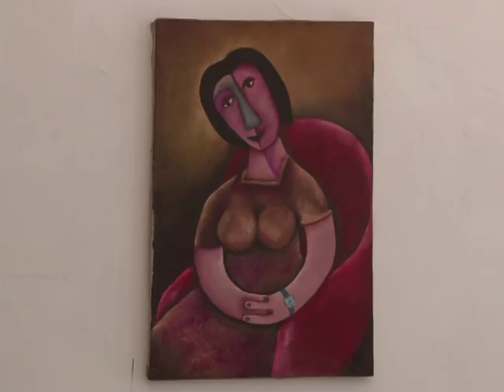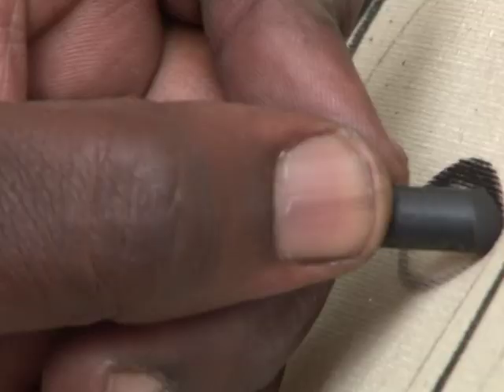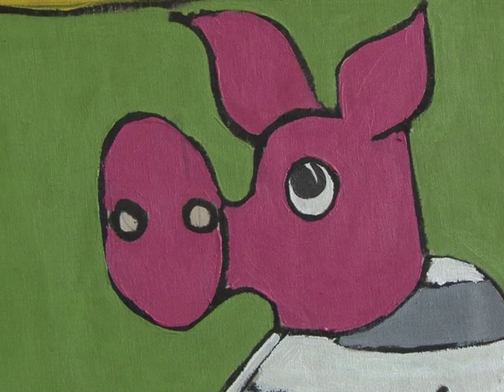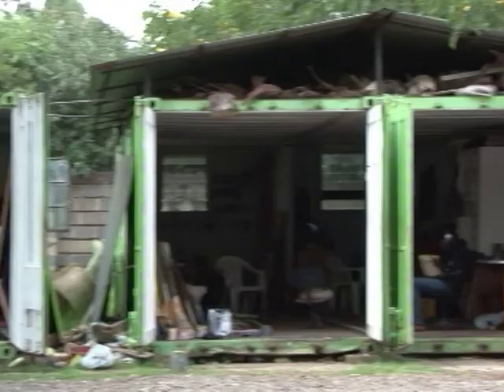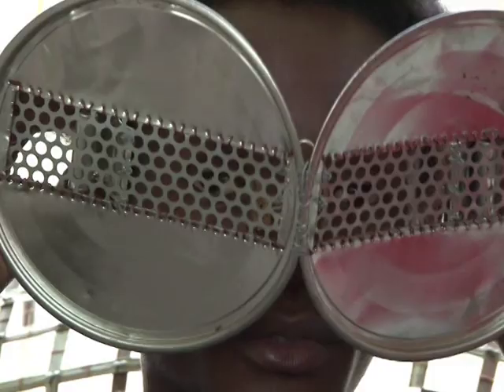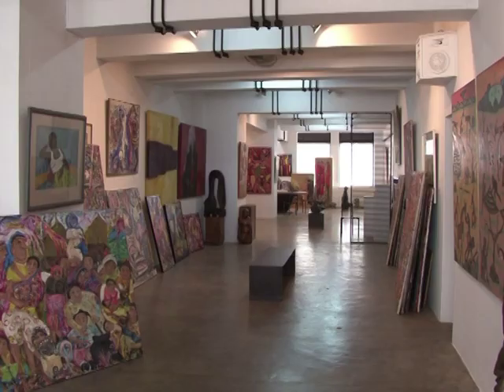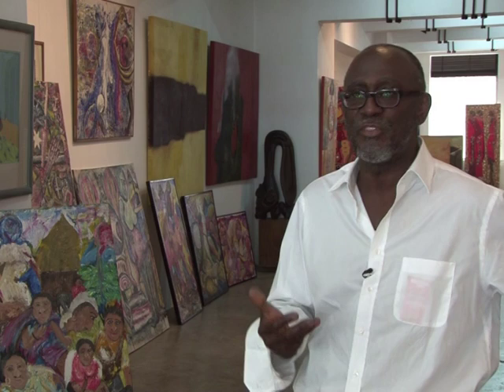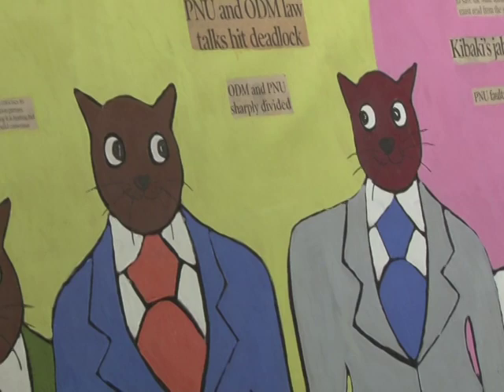Kenya's young artists struggle for recognition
Kenya's art scene is suffering -- the capital's modern art museum Ramoma has just closed its doors and many artists are struggling to find spaces to show their art.Duration:02:19